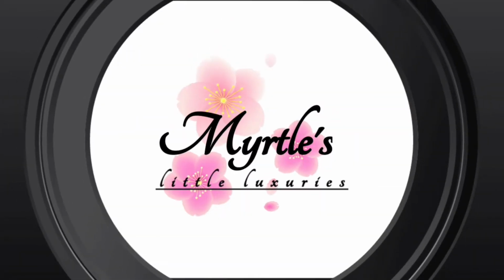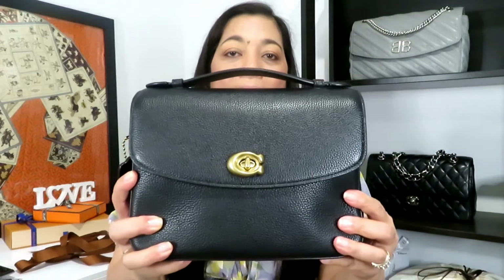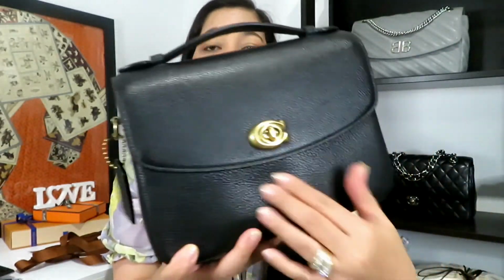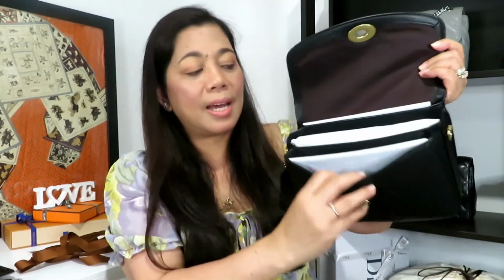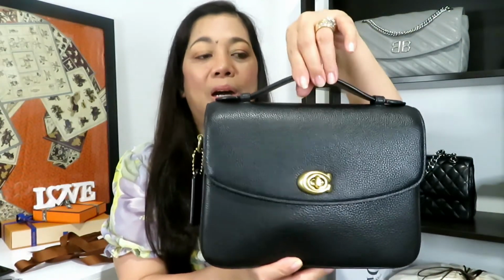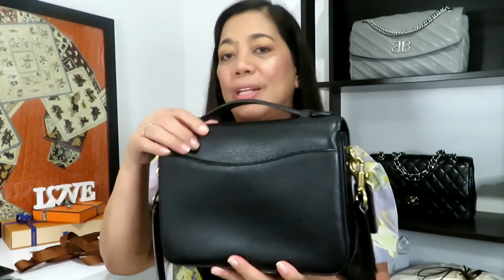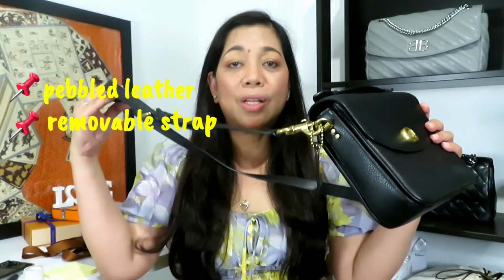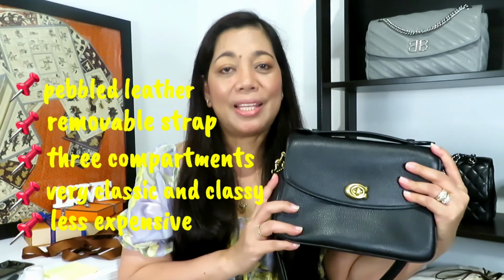Coach Cassie Bag for Valentine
I am sharing with you in advance on this unboxing video what I got for Valentines day. February is very special to me and my husband and he gifted me this piece that has been very popular towards the end of 2019.

Also please watch my previous videos.

Link of the video that I have mentioned

love,
Myrtle